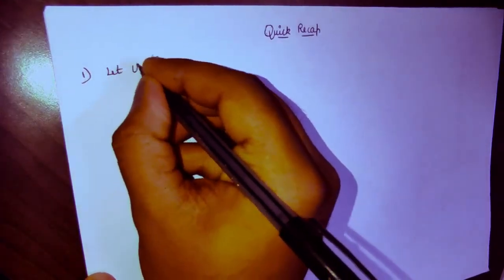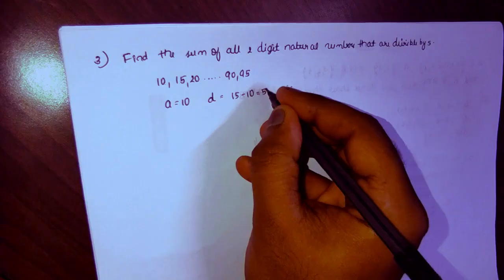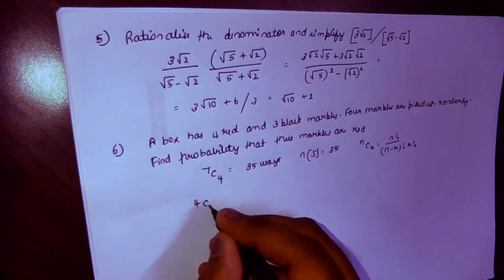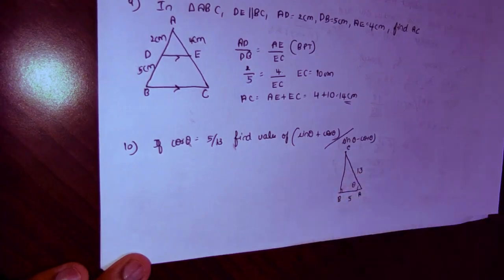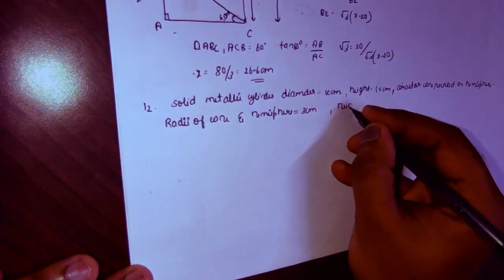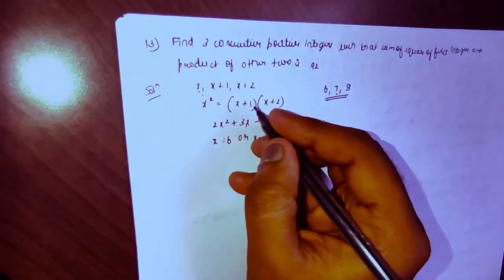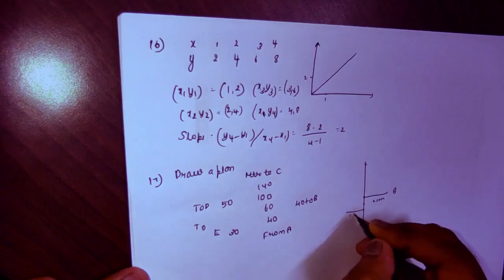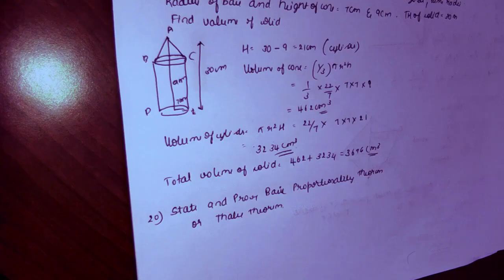Pass SSLC MATHS LIKE A PRO! 🚀 Watch THIS Video 🚨 SECRET Questions SOLVED 🔥maths